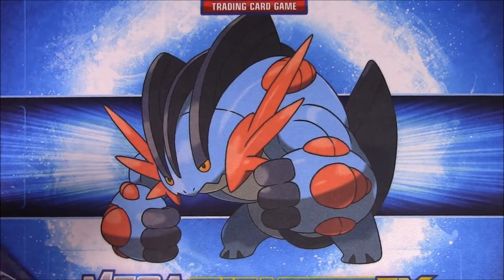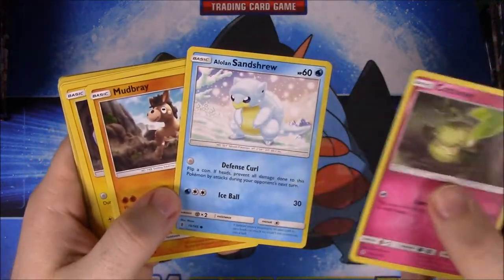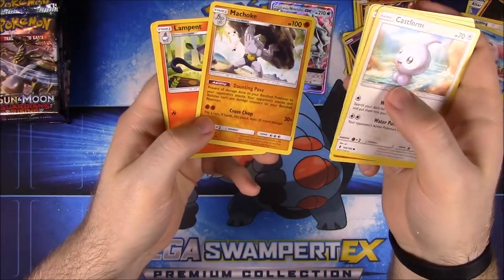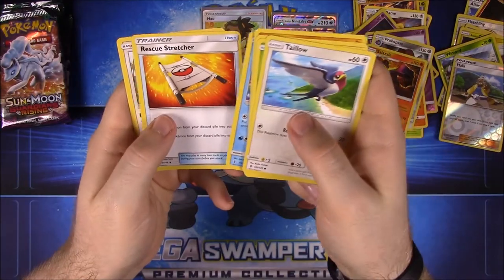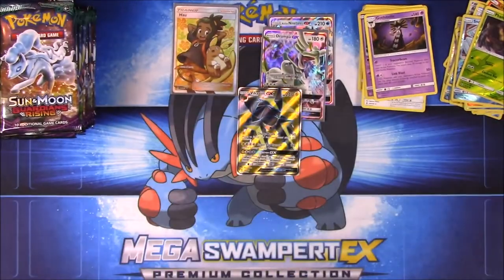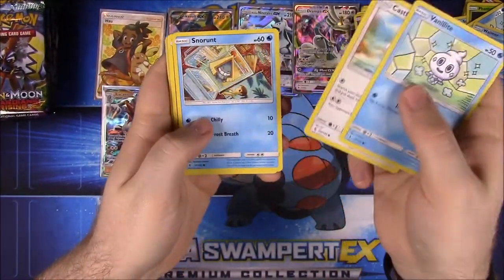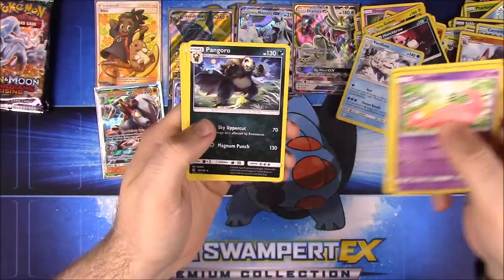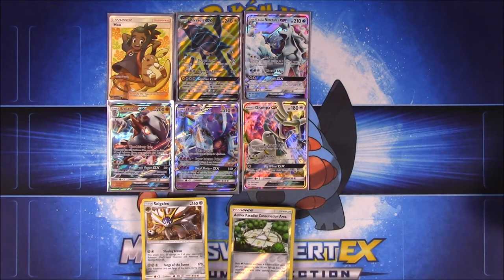Guardians Rising Booster Box - Pokemon Sun & Moon: Guardians Rising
Opening a booster box of the new Pokemon Sun & Moon: Guardians Rising cards! Check out to see what Pokemon I pull, especially GX and ultra rares.